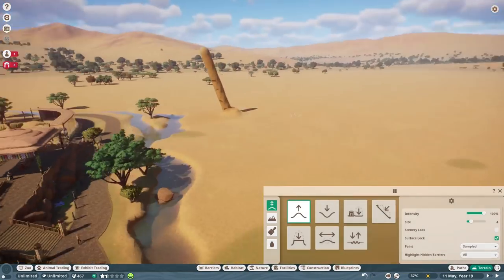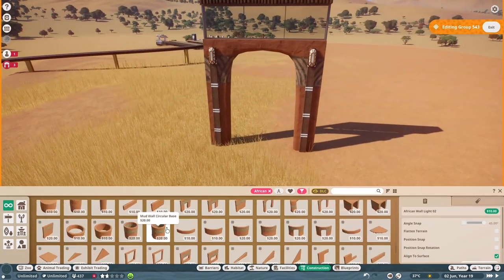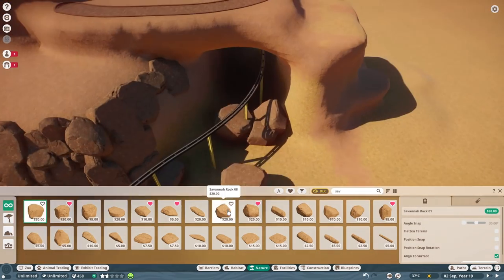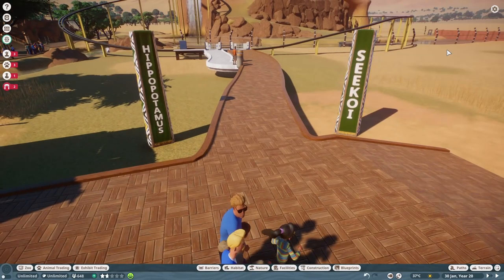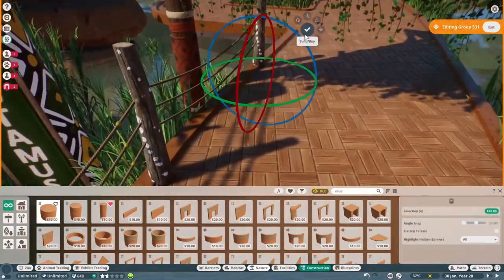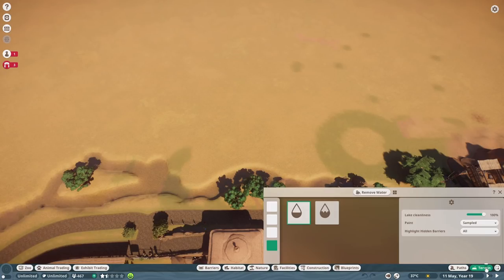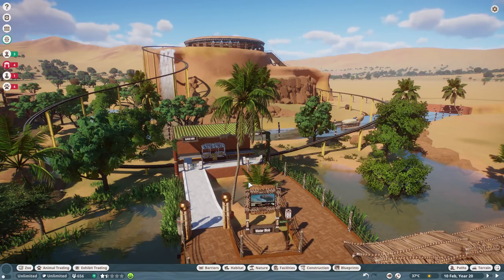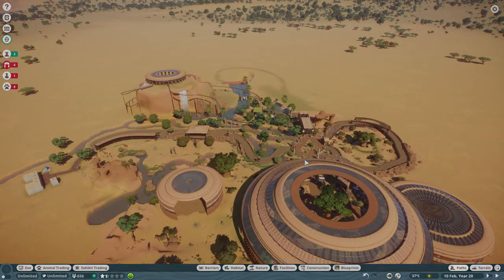Hippo Harbour - Part 1 | Die Aarde Se Rand | Planet Zoo Speed Build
A big new enclosure build today - Hippo Harbour! A multi-tiered habitat with a viewing dome, monorail, boat tour and more, hippo harbour may just be my biggest Planet Zoo build yet.

For Adventure!